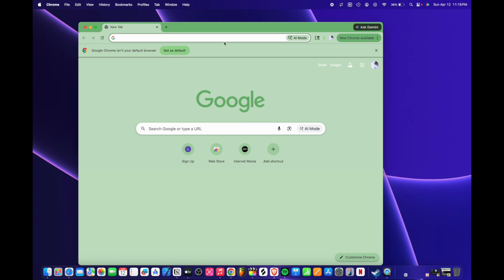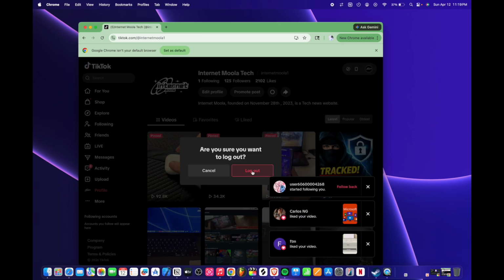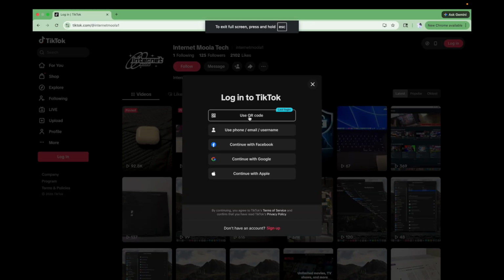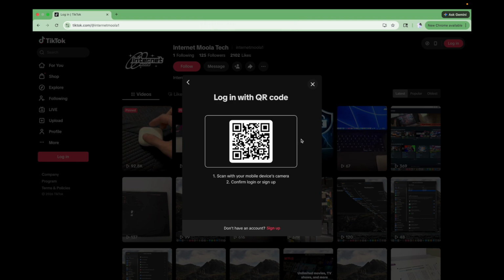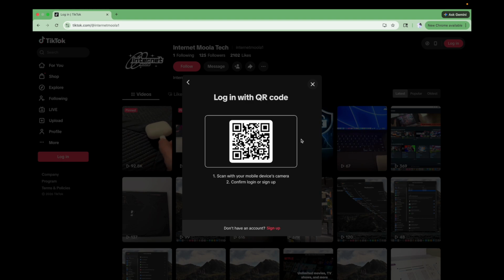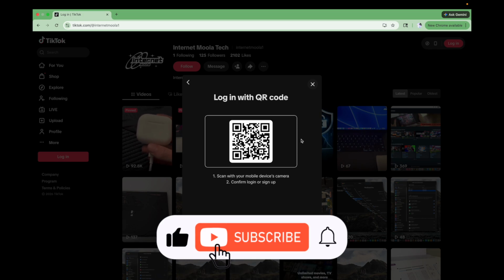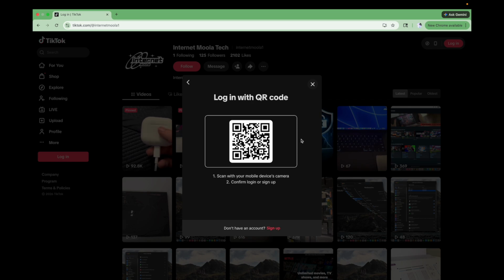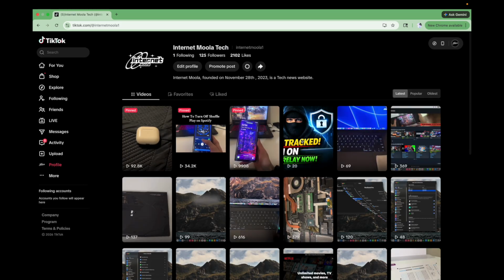How To Login To TikTok From Macbook Pro